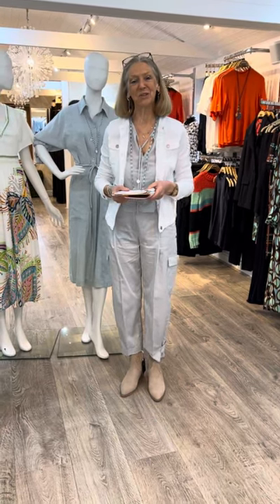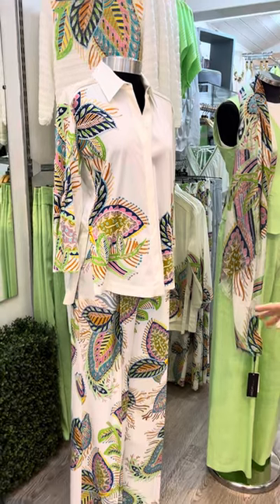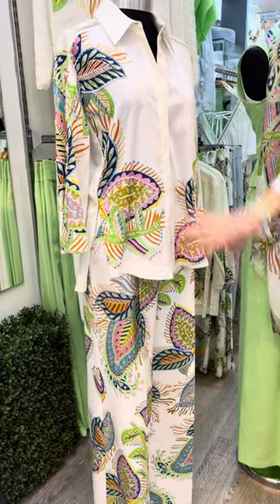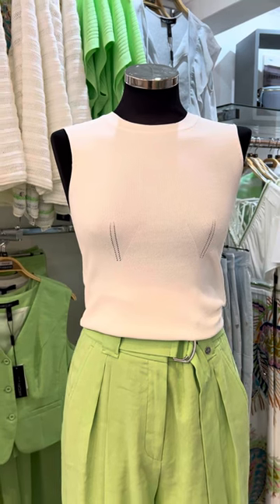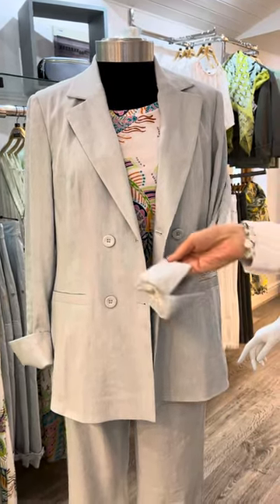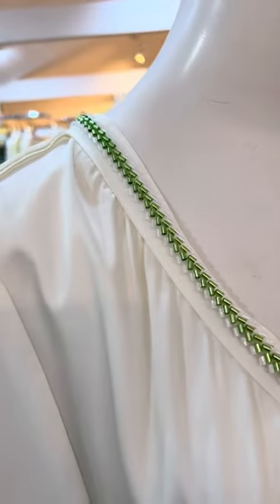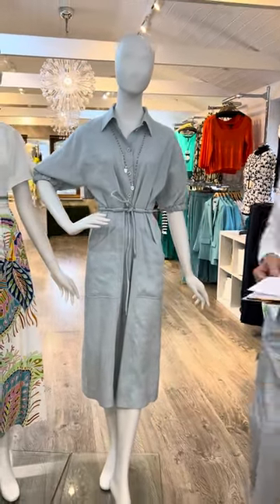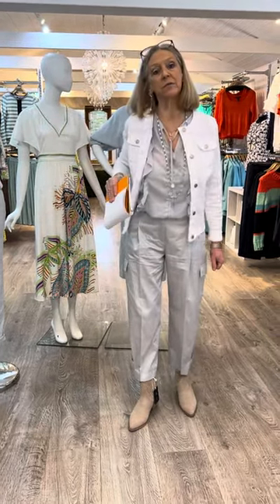Marc Cain - Beach House Collection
Debbie Daniels takes you through the new summer collection from Marc Cain - Beach House. Beaded paisley prints, crisp white cotton and cool linens.